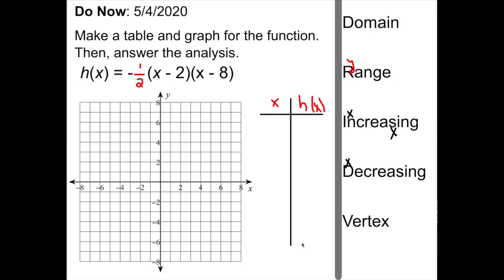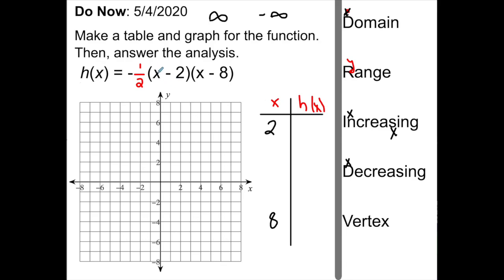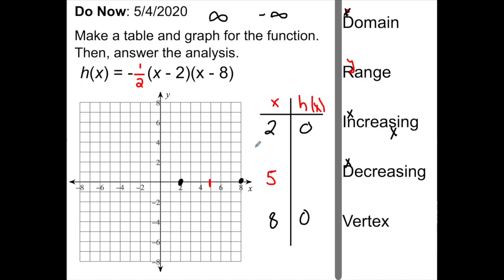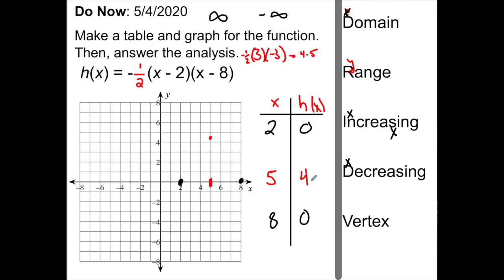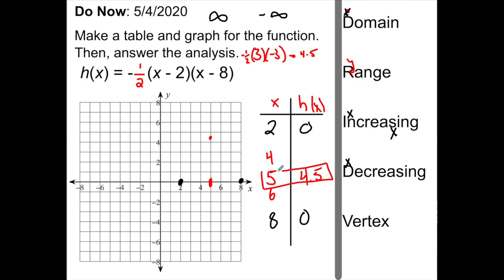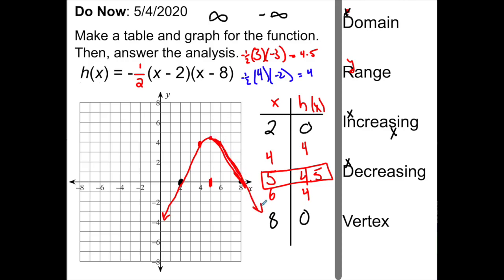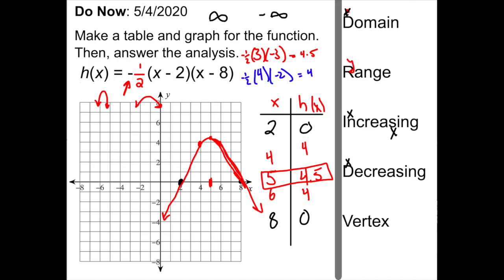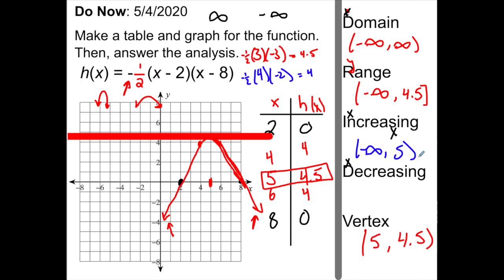Course I CP Do Now 5/4/2020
Hey folks! Here is a Do Now for 5/4/2020. This Do Now is another example of intercept form with analysis. Best, of luck, don't forget to love math, and remember...you can do it! :)